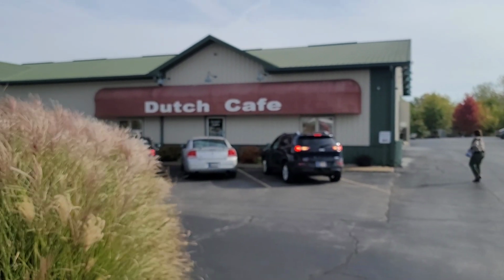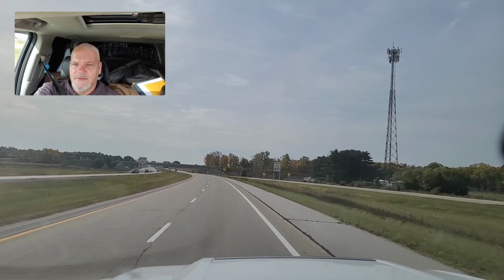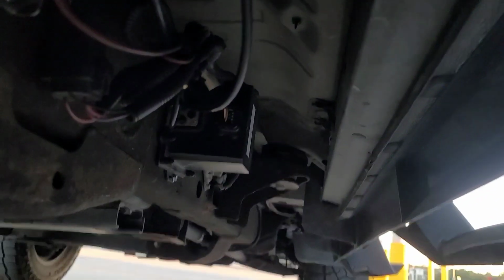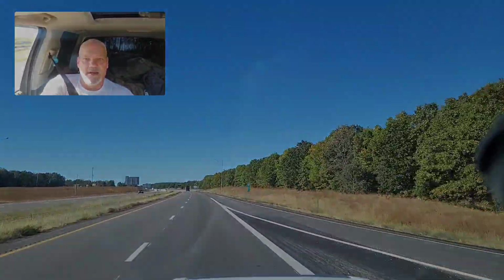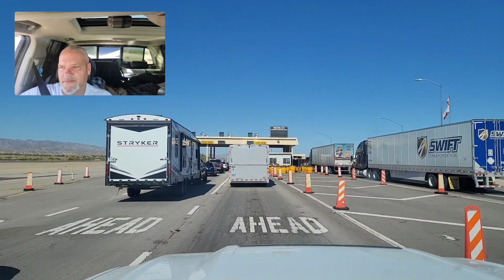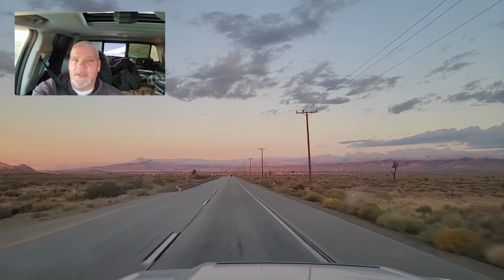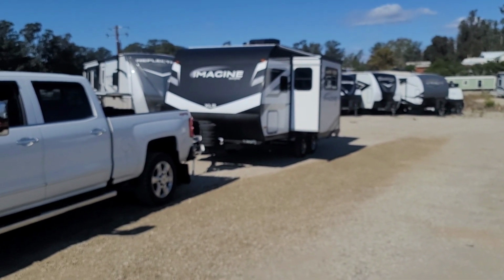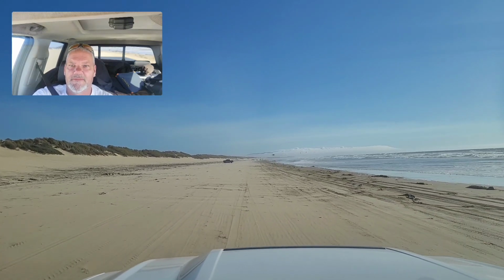Indiana to Arroyo Grande 10-24-23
Another trip to Arroyo Grande California 10-24-23

If you would like to see exclusive, add free content along with early access to my youtube videos and help me make more content.

Position 1 NOX Sensor on Amazon

AUTEL MK808 BT Scantool

Stabilicer ice cleats

Autogen 4500AMP Portable Jumpstarter

Break Away Cable

Bug screen/ weather front Combo for 2018 Silverado 2500hd

Tire chains that fit my 265/60R20
2228QC

milwaukee tire inflator

Waterproof Bag

Road Pro 12 volt oven (cooker)

Easy lift Sway Control

Olight Perun 2
My favorite headlamp/ Flashlight i have ever had

Rain X Windshield repair kit

Weight Distribution Pins

Bungee cords i use for license plate

Noco GB 150 Jump Start box (4250 AMP)

GM INJECTOR CONNECTOR ON AMAZON

Fumoto oil drain valve got 2018 L5P

Ac Delco Oil Filter PF2232

Ac Delco Fuel Filter TP1015

Allison Spin on Transmission Filter #29539579

Weathertech Sun Shades

Weathertech Front & Rear Floor Mats

boot traction cleats

Gen-Y 21000lb mega duty hitch with 2 1/2 shank.2 inch, 2 5/16 and pintle hitch

GEN-Y 2.5 inch Weight Distribution Shank

Gen-Y 2 inch Weight Distribution Shank

CURT Weight Distribution Hitch

Gooseneck to Kingpin Adapter

Rove R2-4K Dashcam

Rove Dashcam Hardwire Kit

Powerbuilt tire step

HP 3753 wireless compact all in one printer

Back Seat Pittman Air Mattress

cobra road trip handheld cb radio

Coaxial Adapter

Wilson magnet mount antenna

RDS 69 gallon fuel tank

b&w sliding fifth wheel hitch

bakflip mx4

Windshield repair kit

B&W Offset Gooseneck Ball

AVS In Channel Vent Visor

amazon tire position relearn tool

Amazon Bed Tie Downs

Mighty cord 7 way plug and harness

Air Lift Wireless One Complete Kit With 5k Ultimate Air Bags.

Suction Cup Mounting Plate

maxx mount phone holder

And the harness doctor to keep from cutting wires when doing wiring modifications @